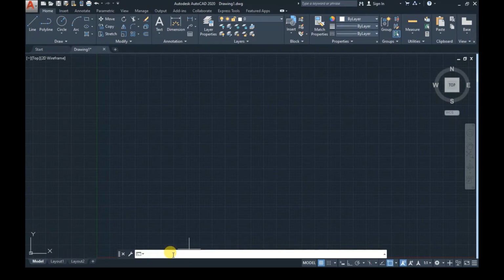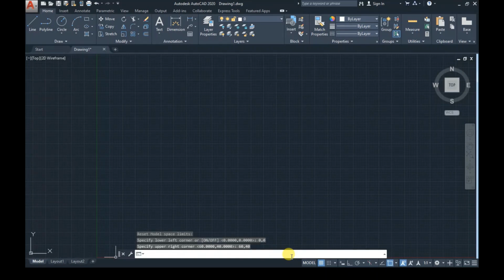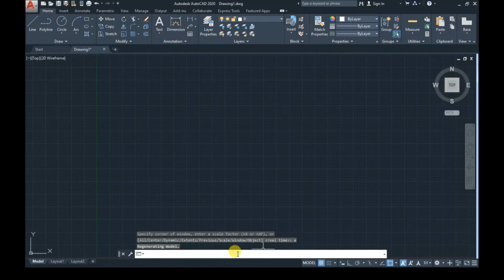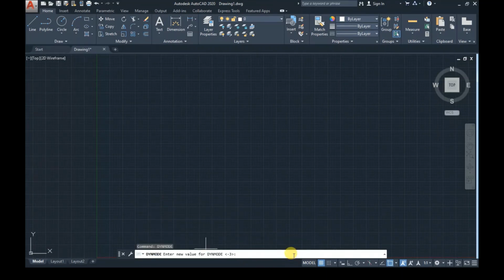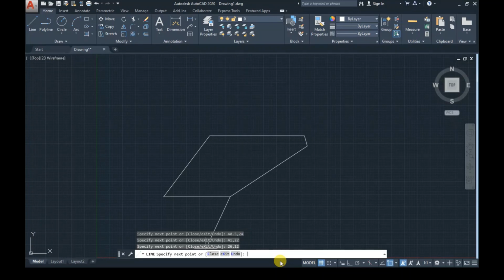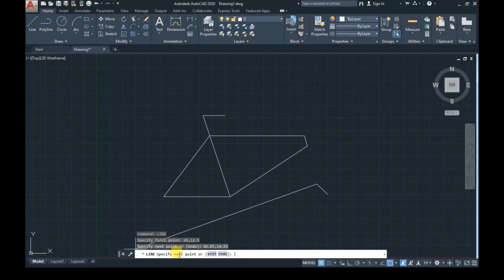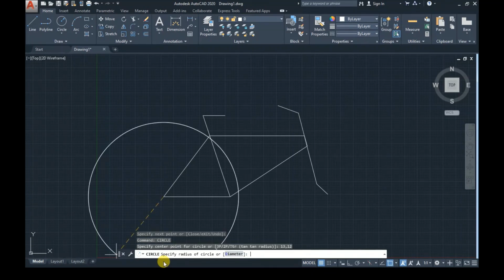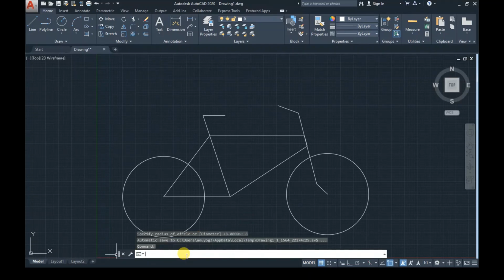Tutorial 1 Autocad Course for Engineers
You can download the file  from the link